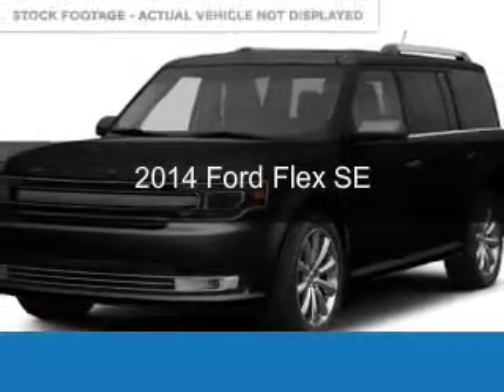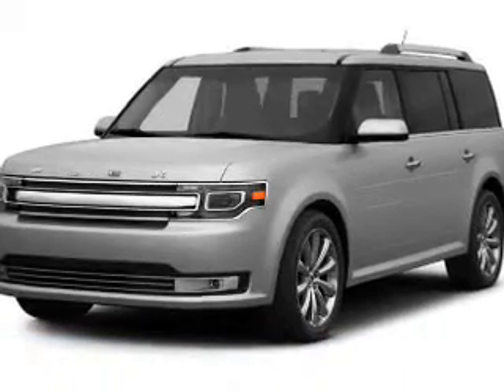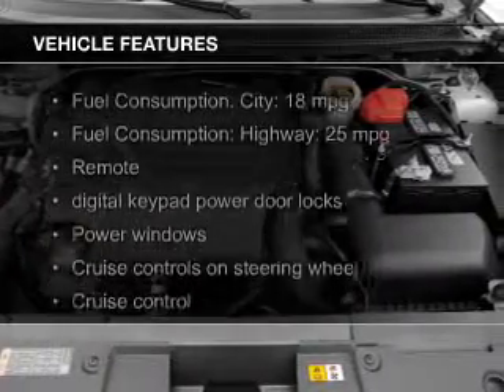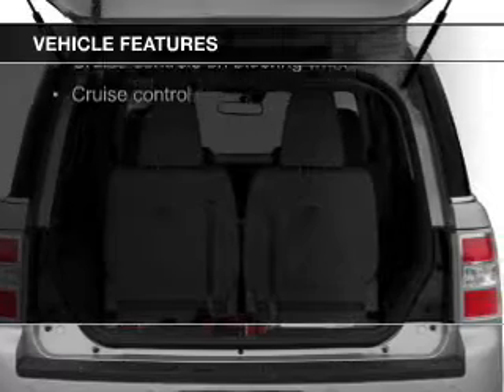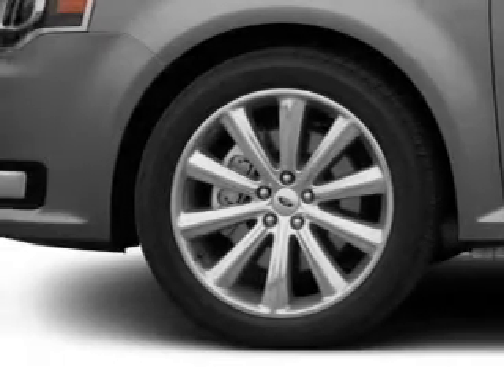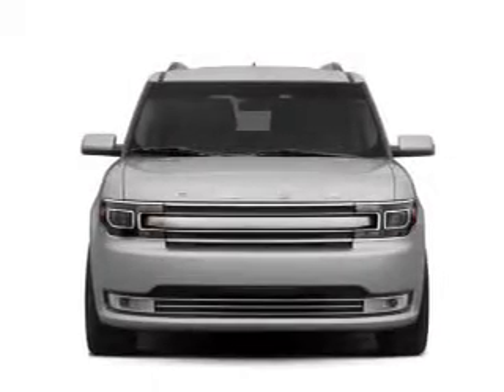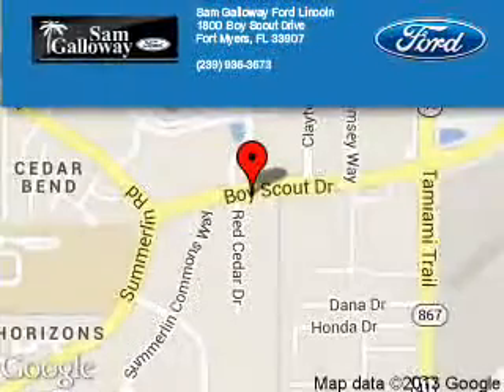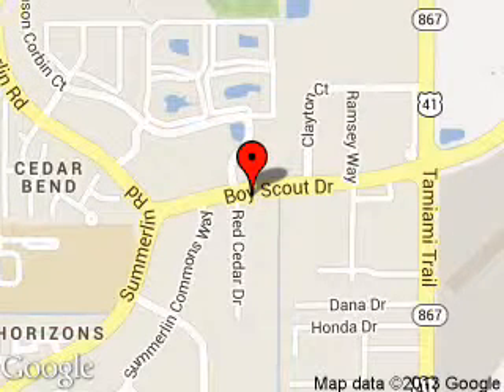2014 Ford Flex - Fort Myers FL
Phone:
Year: 2014
Make: Ford
Model: Flex
Trim: SE
Engine: 3.5 liter 6 cylinder 24 valve
Transmission: 6-Speed Automatic
Color: Black
Mileage:
Address:
1800 Boy Scout Drive